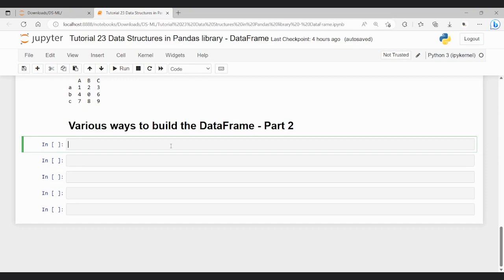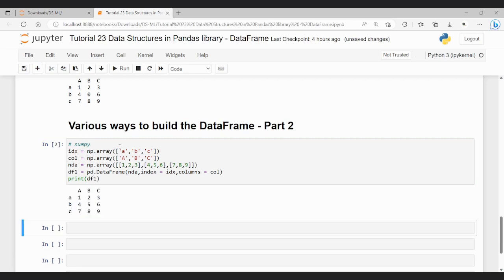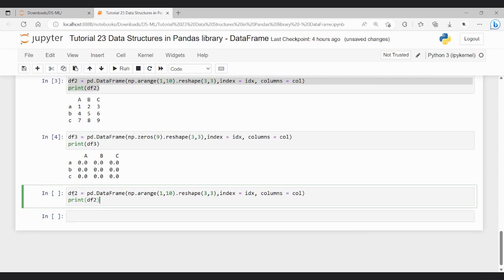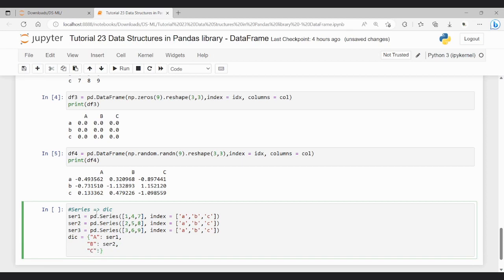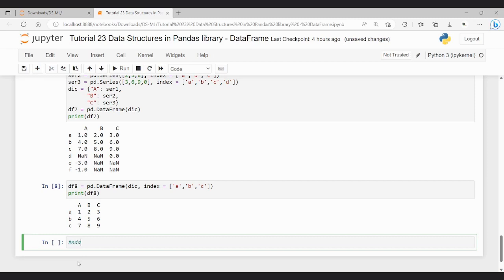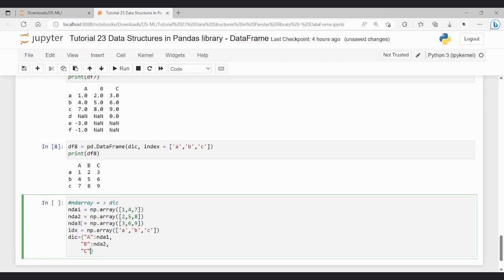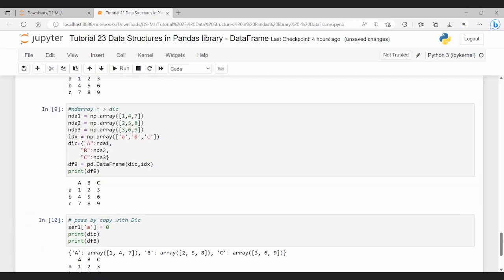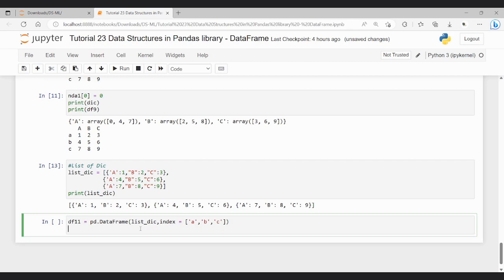DS - ML Tutorial 23 Data Structures in Pandas library - DataFrame Part 2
In Pandas, a DataFrame is a two-dimensional labeled data structure that can hold data of different types (numeric, character, boolean, etc.). It is similar to a spreadsheet or a SQL table, where the data is arranged in rows and columns. A DataFrame consists of three main components: the data, the row index, and the column index.

The data component of a DataFrame can be a NumPy ndarray, a Python dictionary, or a structured array. The row index is a set of labels that identify each row in the data array, while the column index is a set of labels that identify each column. By default, the row index is a sequence of integers from 0 to N-1, where N is the number of rows in the data array, and the column index is a sequence of strings or integers, depending on how the DataFrame is constructed.

Creating a DataFrame: You can create a DataFrame by passing a dictionary of arrays, a list of dictionaries, a NumPy ndarray, or a structured array to the DataFrame constructor.